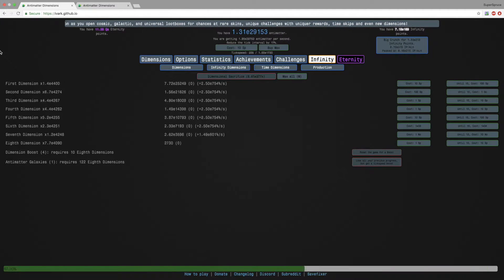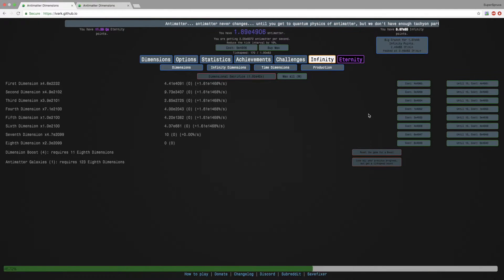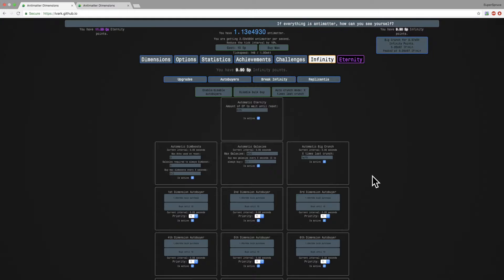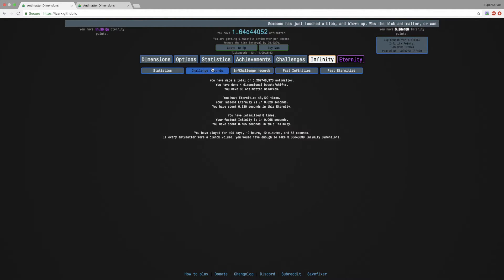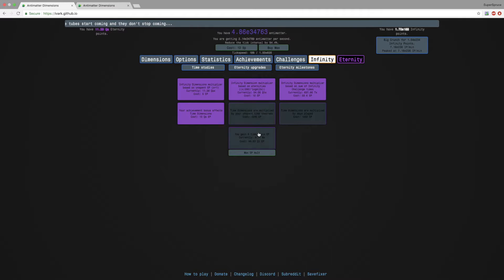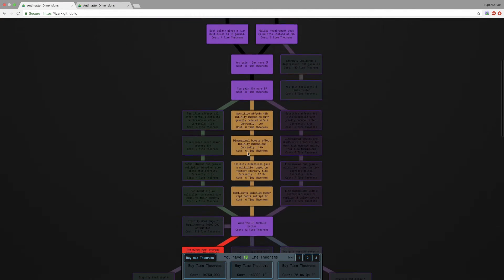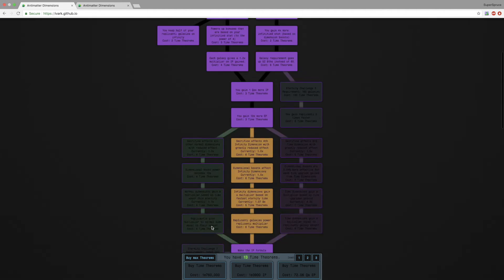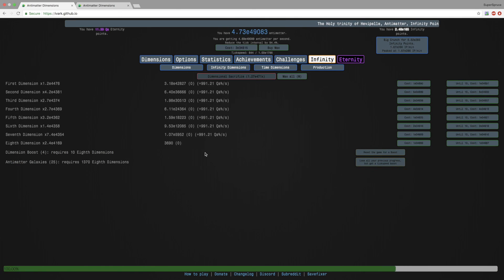[SPOILERS] Antimatter Dimensions Progress Update 1--1e18 EP, 1e700,000+ Antimatter!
Here is yet another new series on my YouTube channel! Due to the popularity of my Antimatter Dimensions NG+++ videos, I am going to start an Antimatter Dimensions main game progress update series! Sorry that I am too lazy to start a completely new game and grind all the way to my current point in the game. So every once in a while, I am going to update you on my progress on Antimatter Dimensions! I know, spoilers, but this is where I am in the game, at 1e18 EP. If you know how the late game of Antimatter Dimensions, this is a convenient place to start this series. Also, there are very few videos on the late game of Antimatter Dimensions. Don't worry, I'm not stopping my NG+++ series!